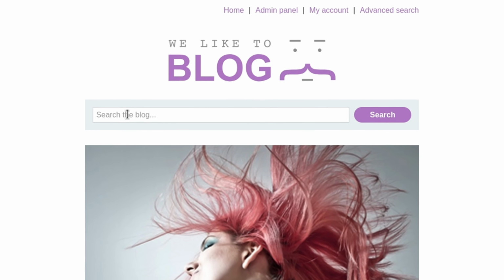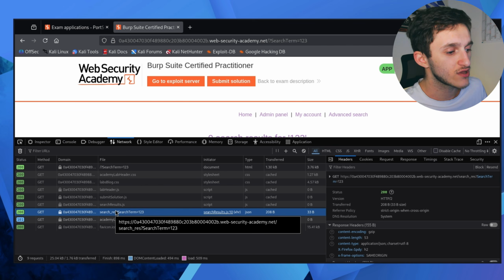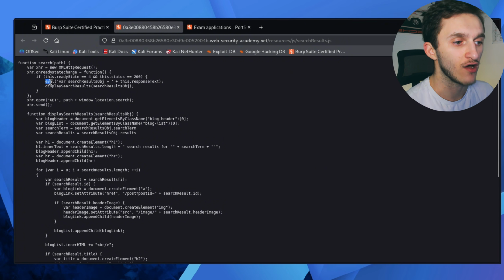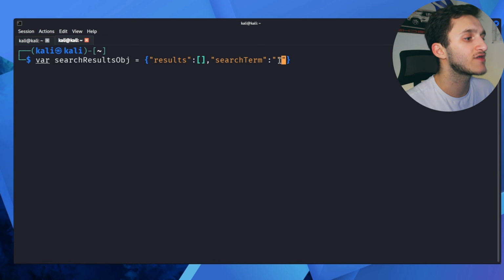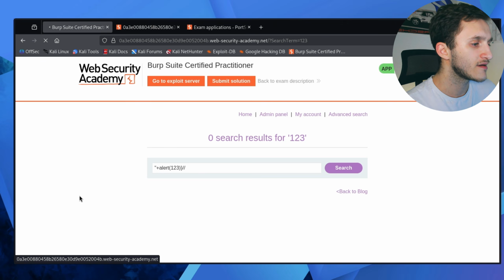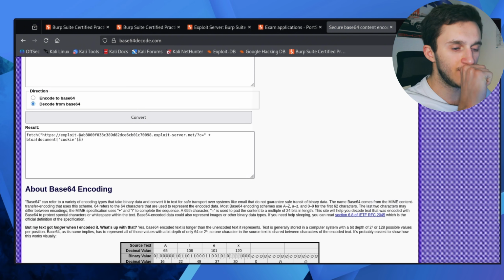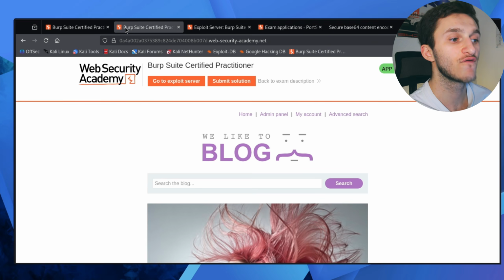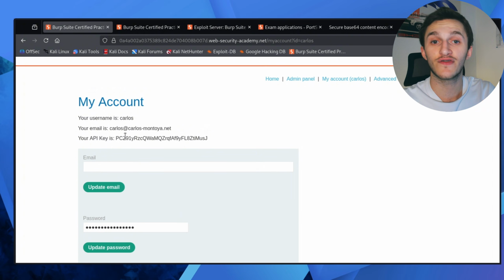How HACKERS steal Cookies Using DOM-Based XSS (PortSwigger Exam)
In this video, I demonstrate a DOM-based XSS vulnerability found in the PortSwigger Web Security Academy practice exam. The vulnerability exists because the application uses unsafe eval() on JSON data containing user input from the search parameter. I'll show you how a simple search bar becomes an attack vector when the server reflects your input into JSON and the frontend executes it with eval() instead of safely parsing it with JSON.parse(). You'll learn how JavaScript context breakout works and why characters like quotes, plus signs, and curly braces are crucial for exploiting this flaw.

Watch as I craft a proof-of-concept payload that escalates from a simple alert() to a full account takeover by stealing session cookies. I explain how Base64 encoding with atob() helps smuggle malicious fetch requests past filters, and how URL encoding ensures the payload survives transport. Finally, I deliver the exploit using the lab's exploit server and capture Carlos's cookie to log in as him. This video covers DOM XSS, source vs sink, eval() dangers, cookie theft, and practical exploit delivery—essential viewing for anyone preparing for the PortSwigger exam or learning real-world web security.